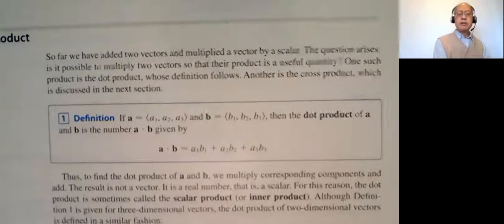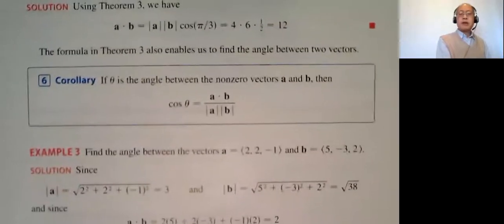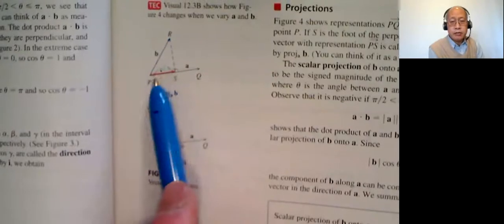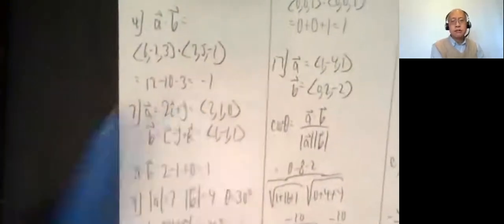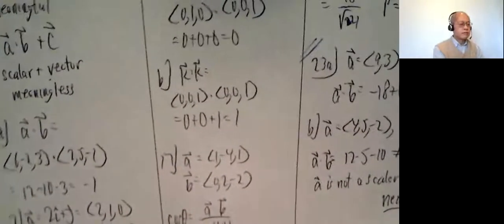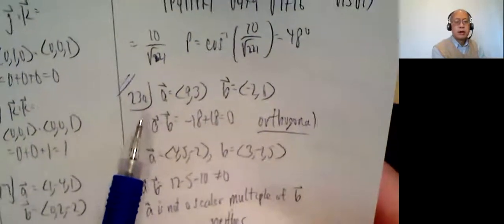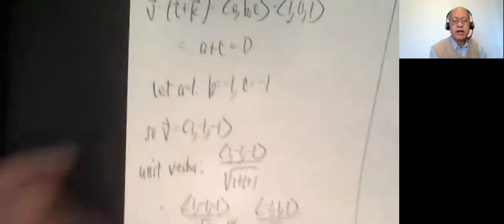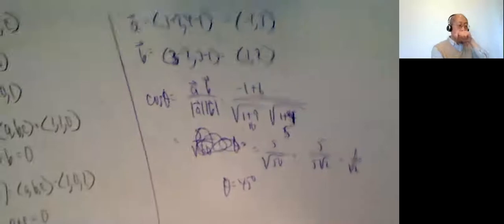CALC 3 SECTION 12.3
CALC 3 SECTION 12.3 Mel Hom